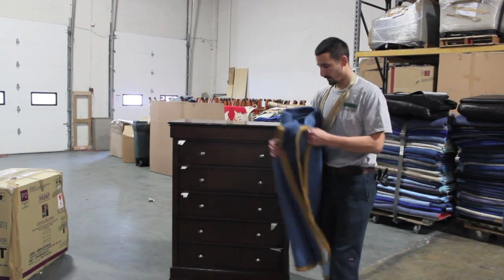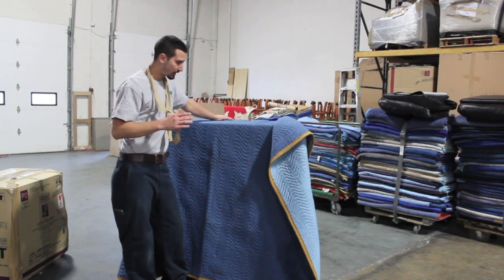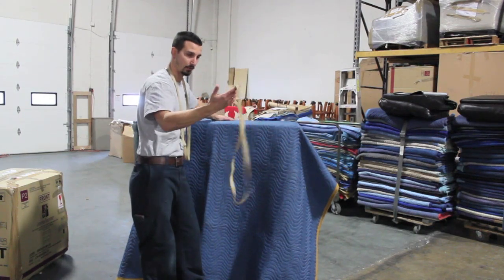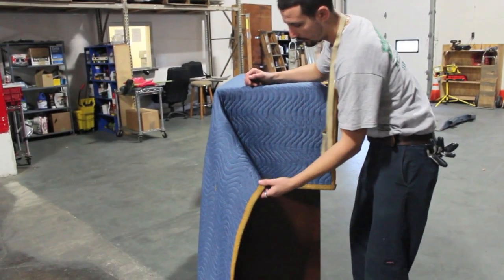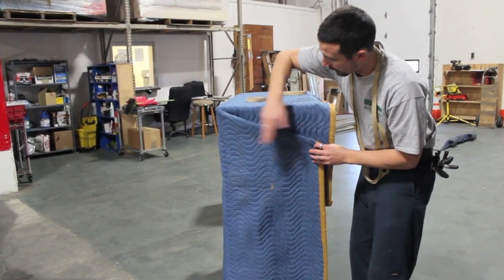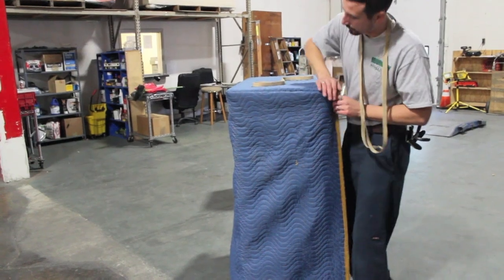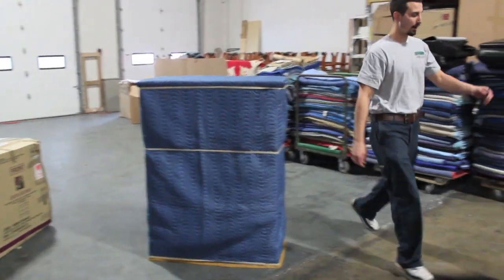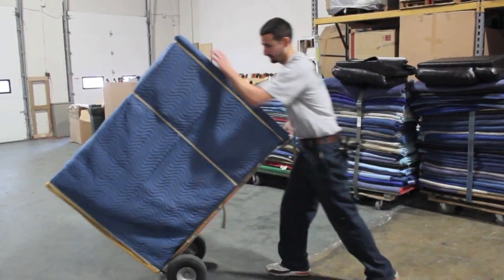How to protect and pad wrap a dresser for your move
Hello. This video is to teach you a quick and simple technique for protecting your dresser using rubber bands. This is the best method to use if you are moving yourself with a rental truck.